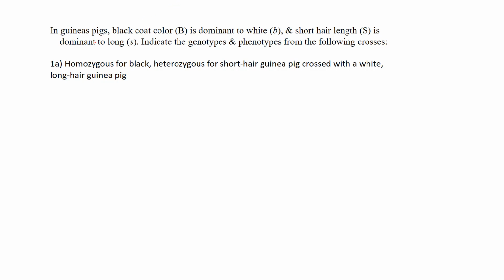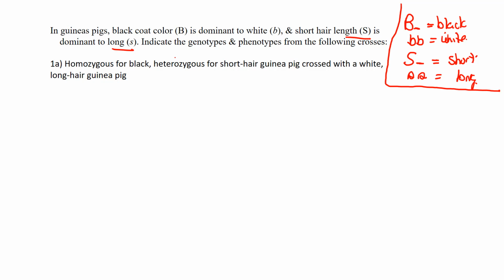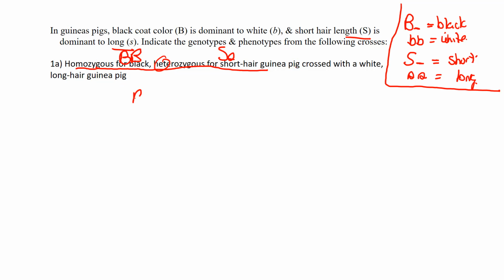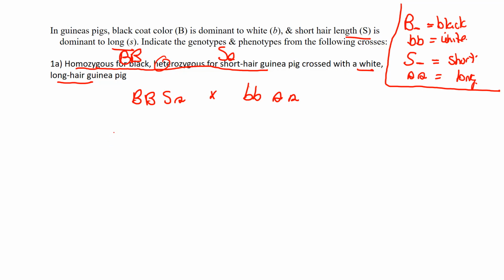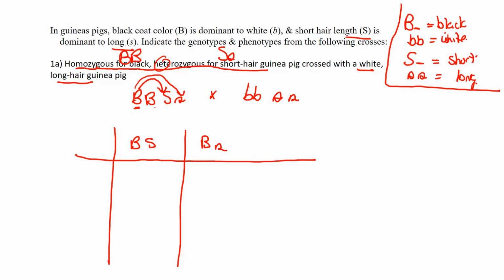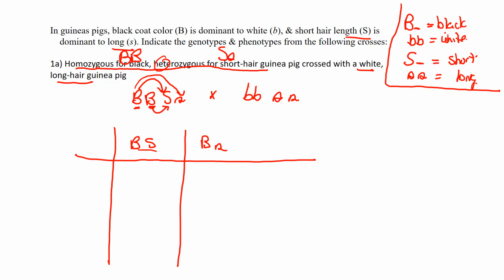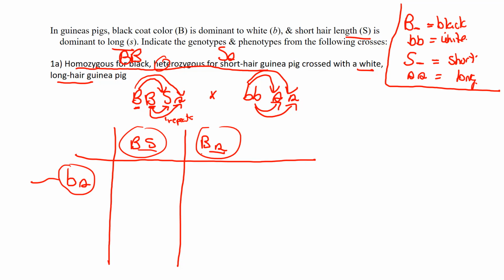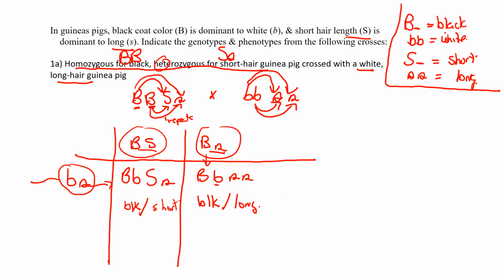page 36 q1